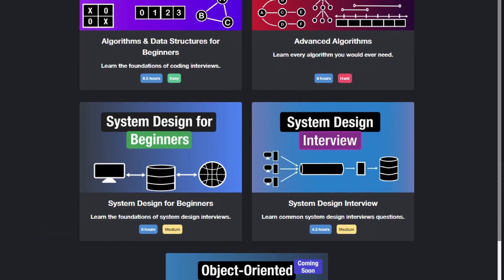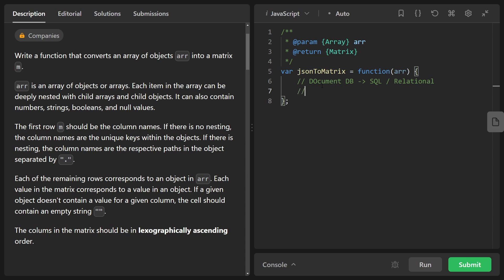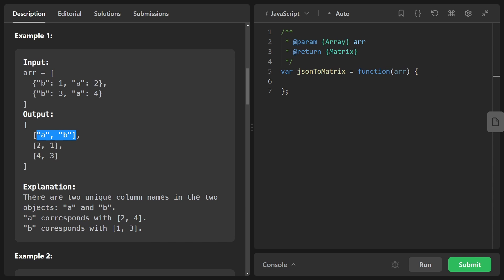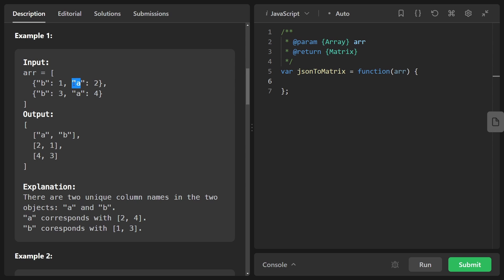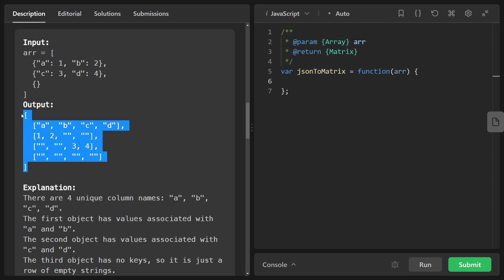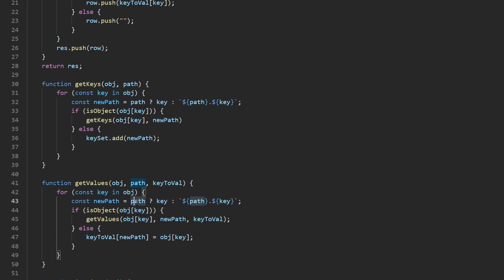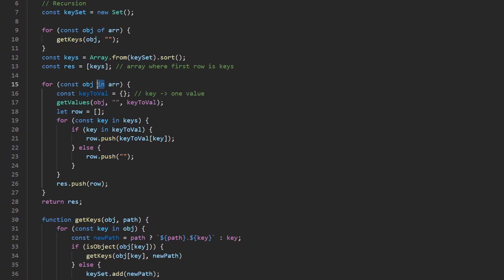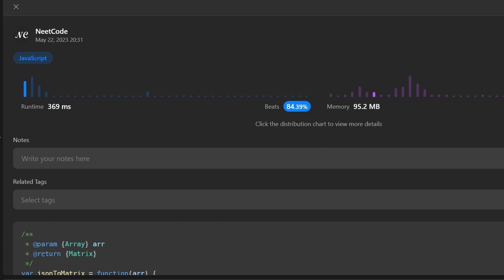Array of Objects to Matrix - Leetcode 2675 - JavaScript 30-Day Challenge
Solving Day 19 of the Leetcode 30-day javascript challenge. Today we convert a highly nested JSON object to a flattened 2-D array.

0:00 - Read the problem
3:55 - Coding solution
4:50 - Get Keys
9:50 - Get Values

leetcode 2675